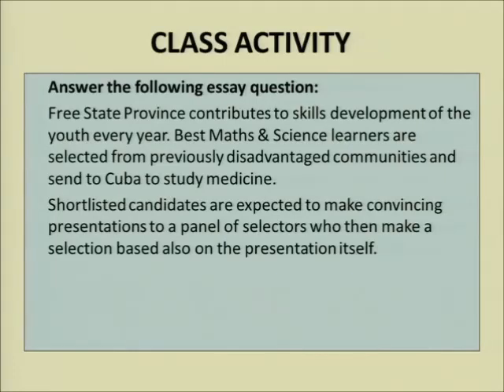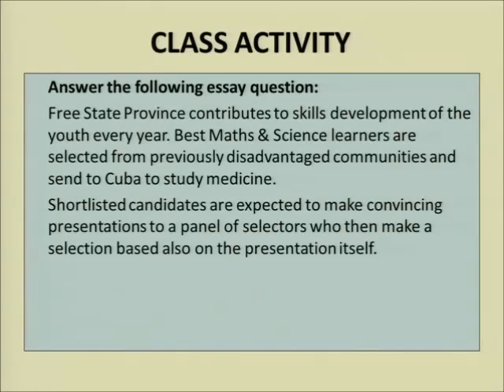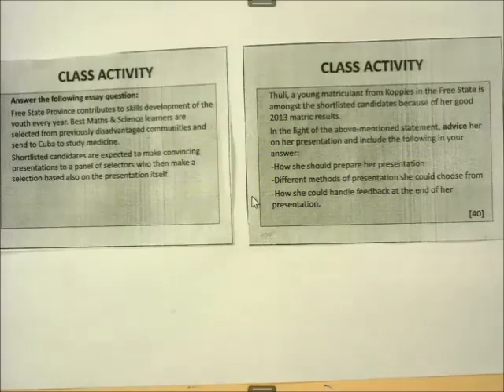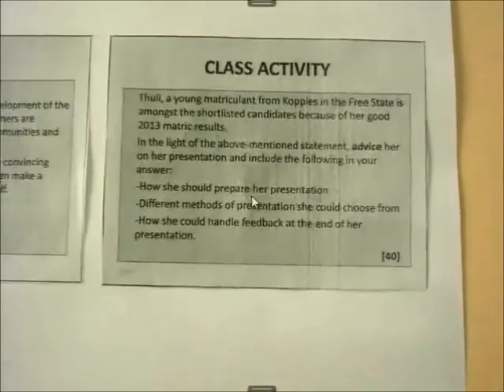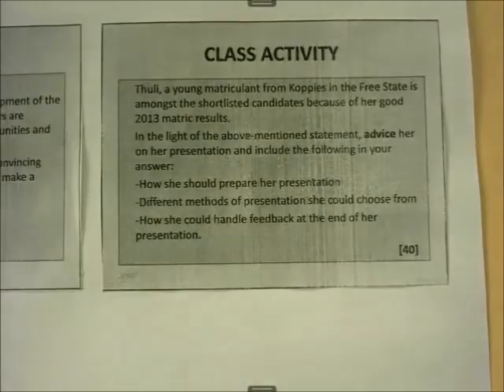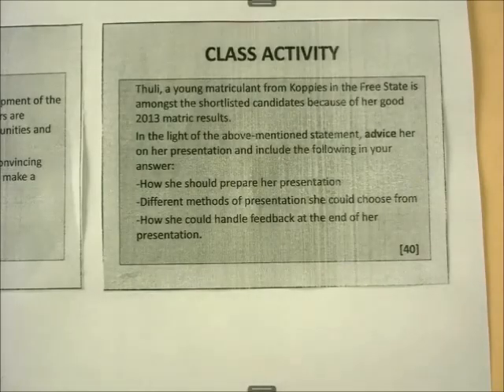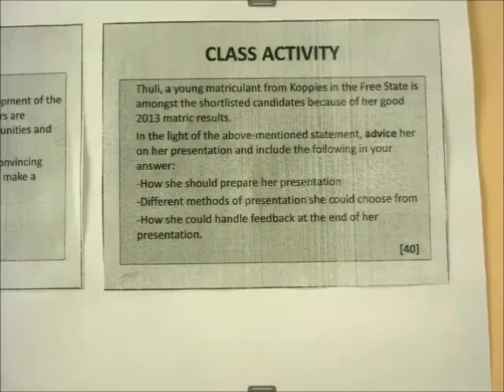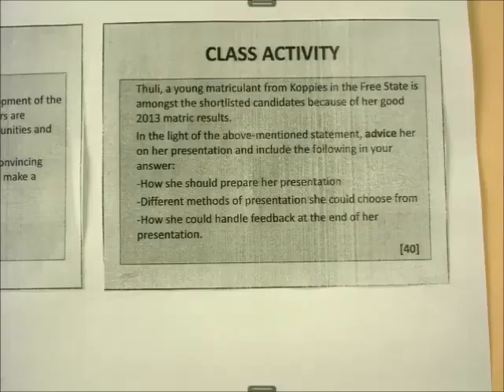1 I Business Studies Human Resource Management01